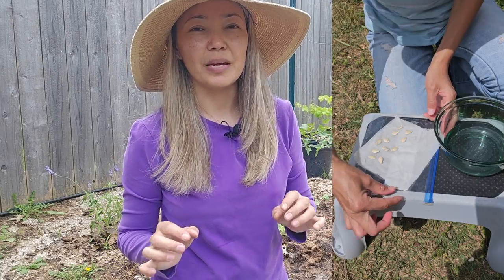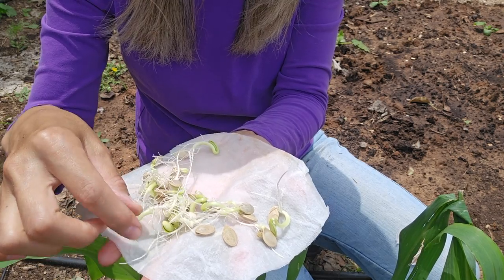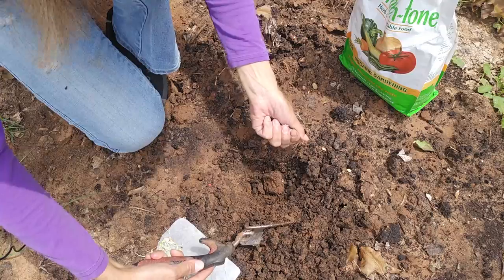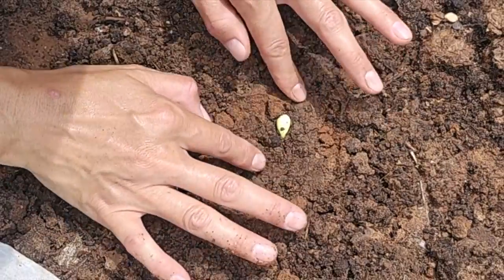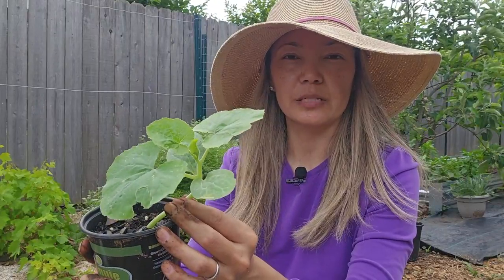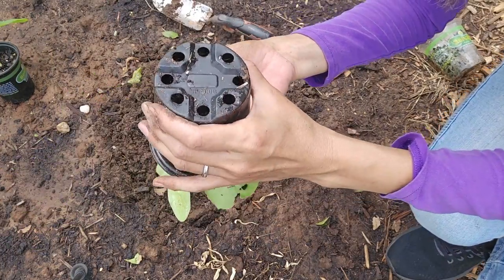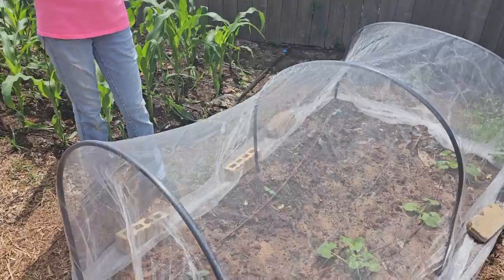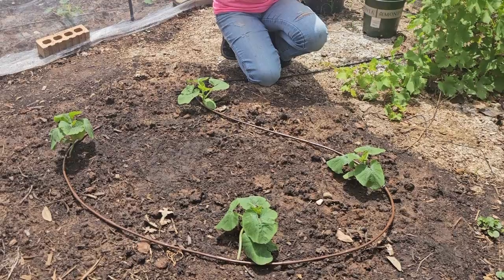Planting SEEDLINGS sprouted in a paper towel 🌱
We recently started zucchini and spaghetti squash seeds indoors in a moist paper towel. After they germinated, we planted them in our backyard. The spaghetti squash seeds started in small containers first, while we planted the zucchinis straight into the ground. The paper towel method is a great way to start seeds, and if you'd like more details about that part of the process, check out our video on starting seeds in a paper towel.